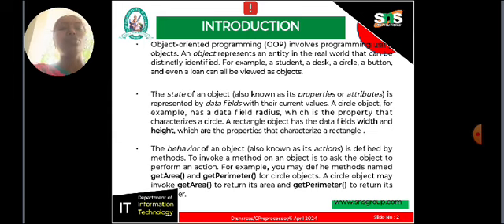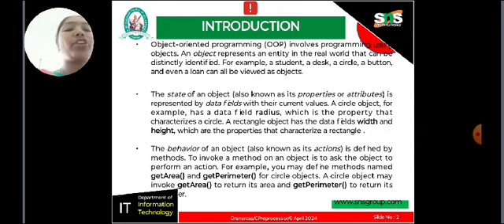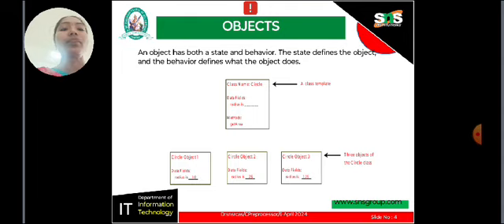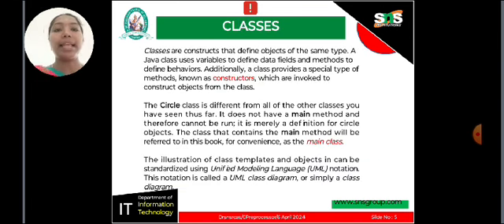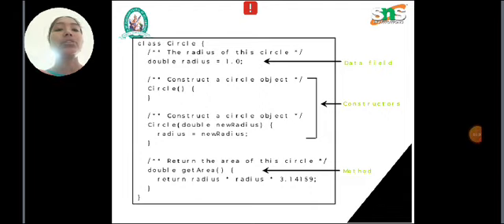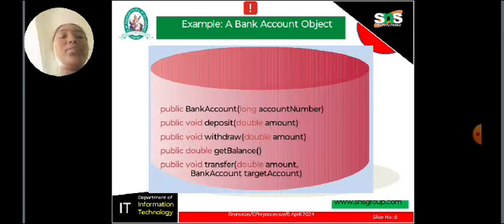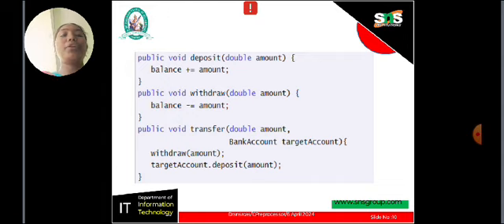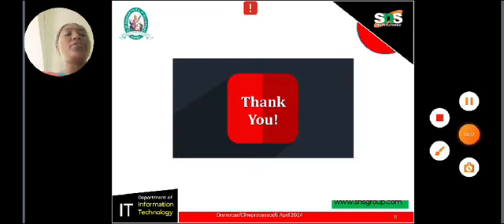Mrs.s.Janani|Assistant professor|Classes and object in java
classes and object
A class in Java is a blueprint or prototype from which objects are created. It is a logical entity that contains data about the object and the methods that can be performed on the object.

Here are some of the important features of a class in Java:

A class can have any number of fields, which are variables that store data about the object.

A class can have any number of methods, which are functions that can be performed on the object.

A class can have a constructor, which is a special method that is used to initialize the object when it is created.

A class can have a destructor, which is a special method that is used to clean up the object when it is destroyed.

Here is an example of a class in Java:

Java

private String color;
private int modelYear;

public Car(String color, int modelYear) {
this.color = color;
this.modelYear = modelYear;

public void start() {
System.out.println("The car is starting.");

public void stop() {
System.out.println("The car is stopping.");

This class defines a Car object. The Car object has two fields: color and modelYear. The Car object also has two methods: start() and stop().

To create a Car object, you would use the following code: